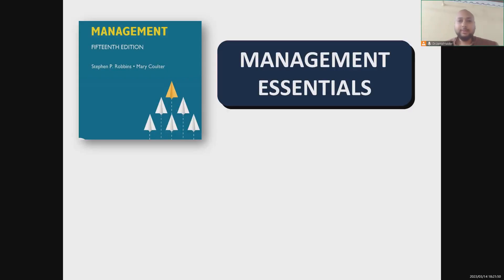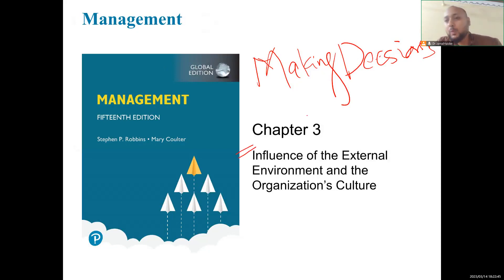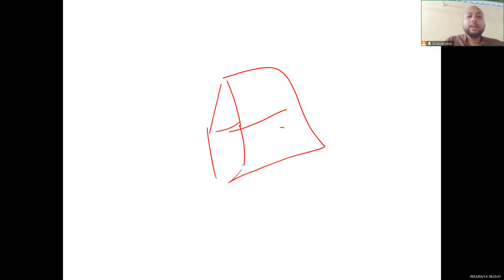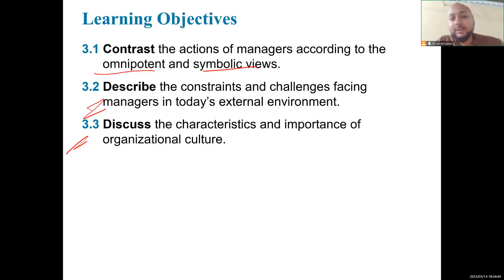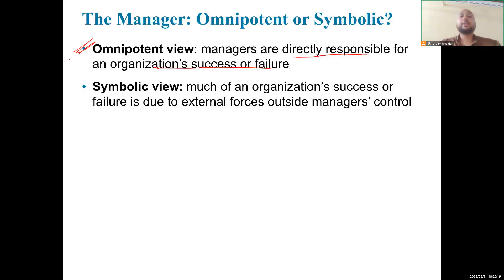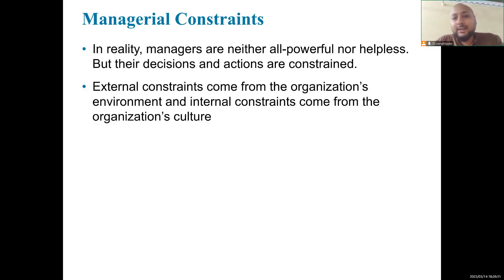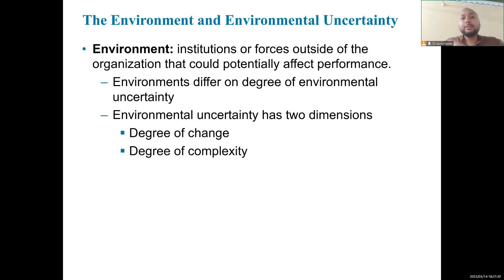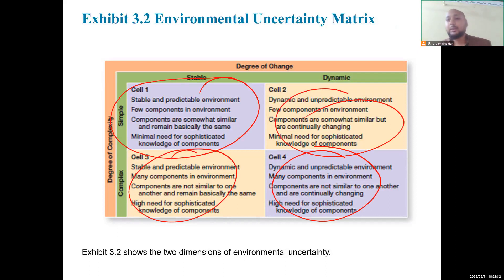Management Essentials (Spring 2023) Lecture 3 - Organizational Culture & Environment - 1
The lecture is presented to Donghua University CIP students. Subject: Management Essentials